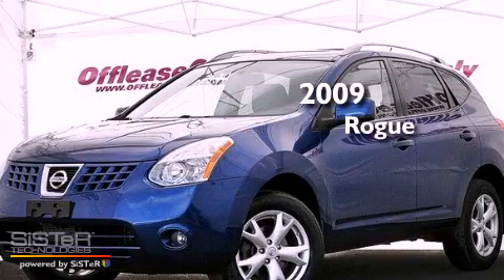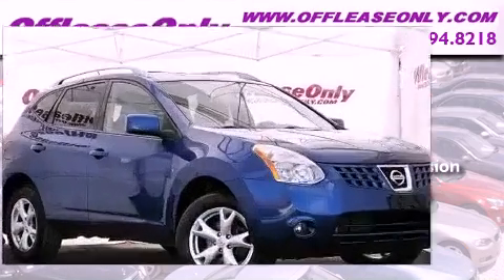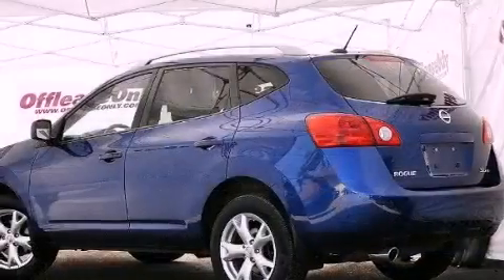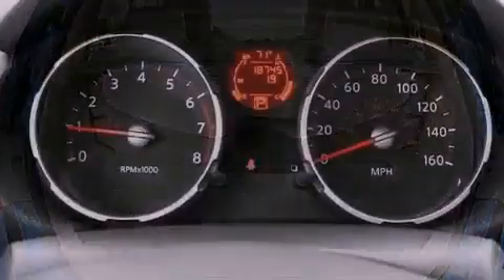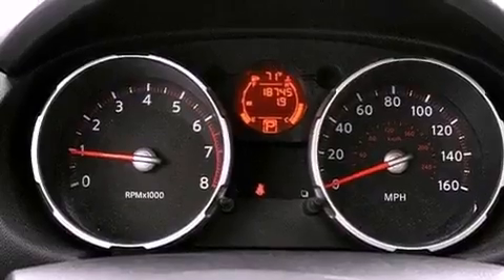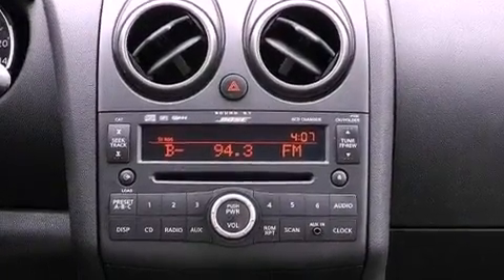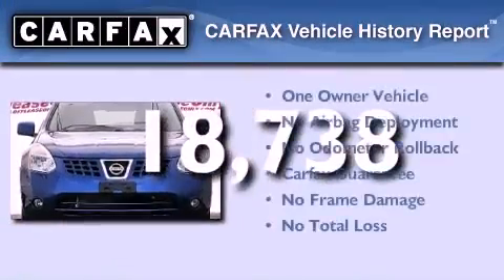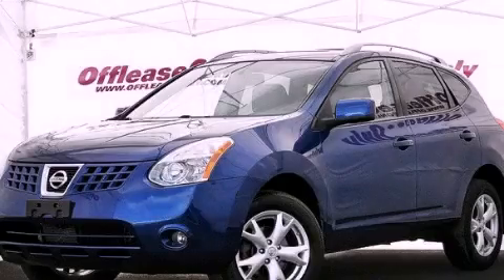Preowned 2009 Rogue Boca Raton FL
Year : 2009
 Make :
 Model : Rogue
 Engine : Gas I4 2.5L/
 Trans . : Variable
 Exterior : Indigo Blue
 Miles : 18,738
 Interior : Gray
 Stock : 38394

 Preowned 2009       Rogue Lake Worth FL